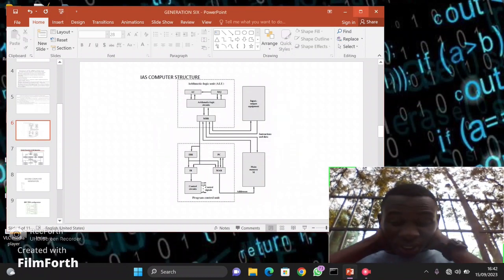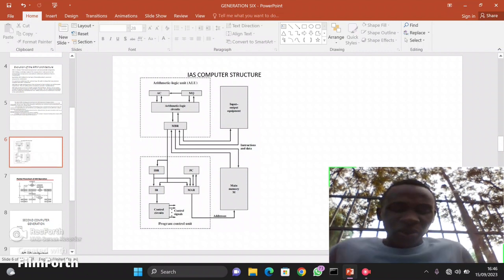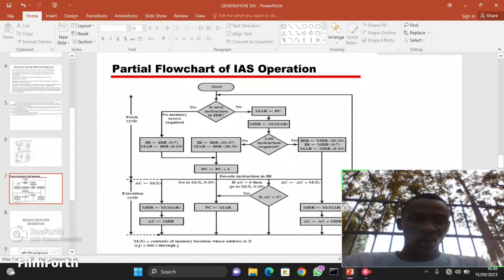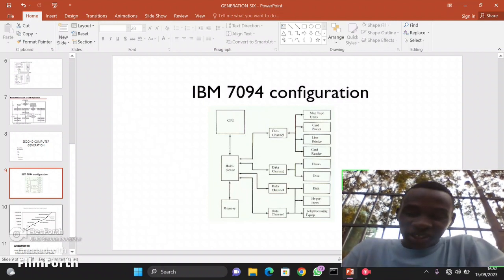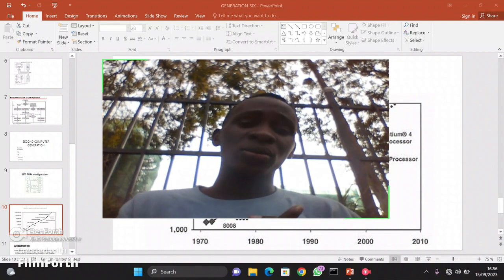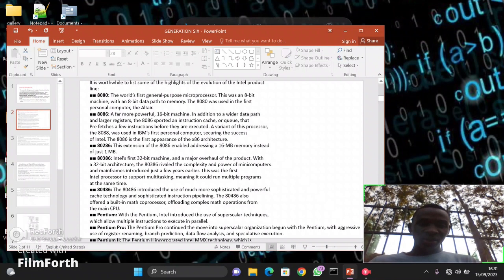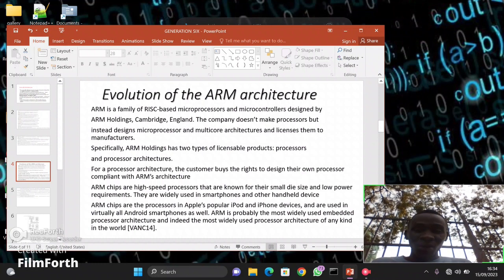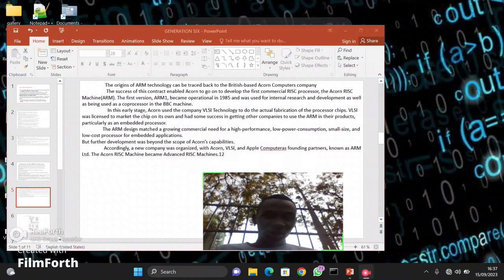computer generations and ARM and Intel X86